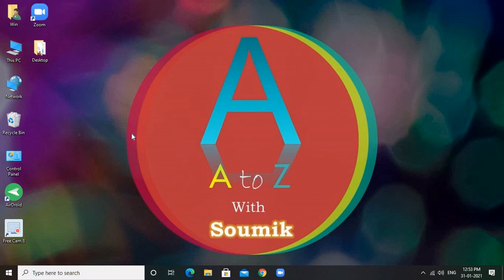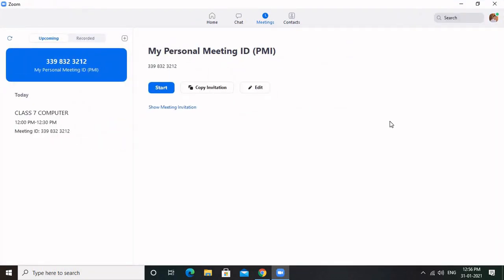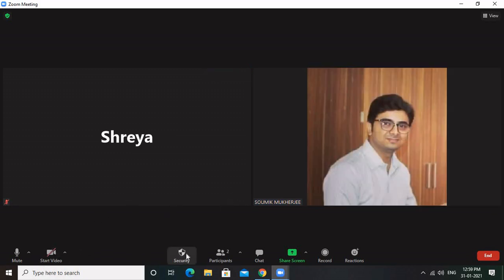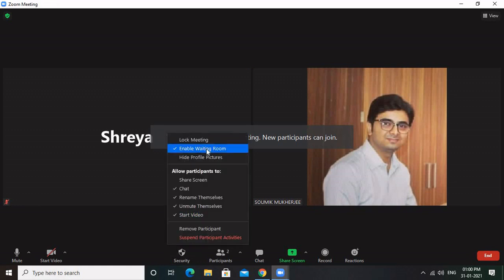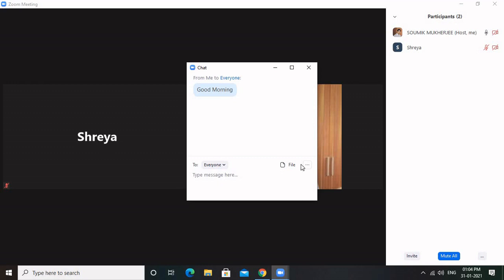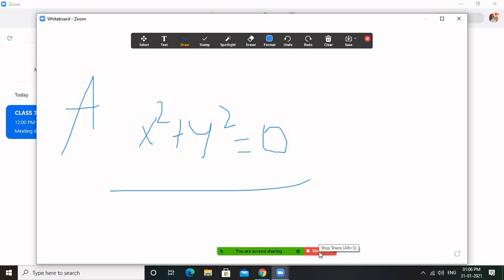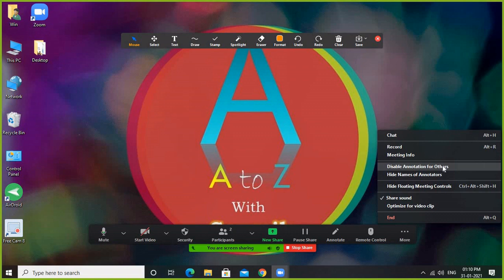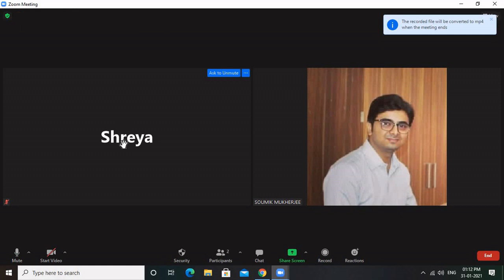Zoom | Zoom Tutorial | How to use Zoom | Zoom meeting from start board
This video is for Teachers who want to take classes from Zoom. In class room you can take online classes from zoom software in Smart board.
All the options are coved in Zoom Application